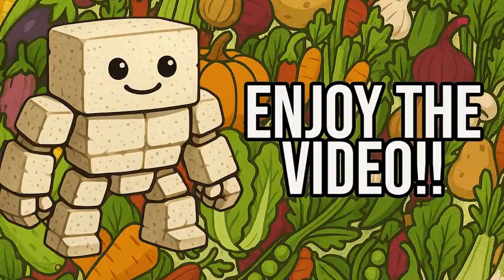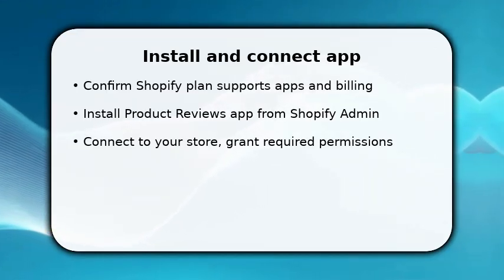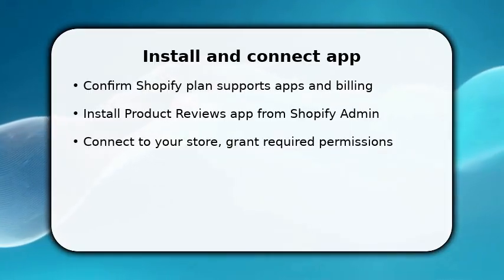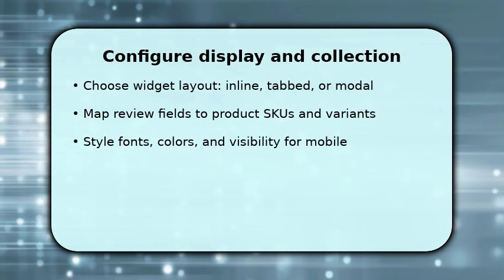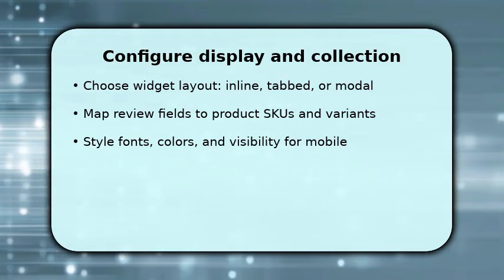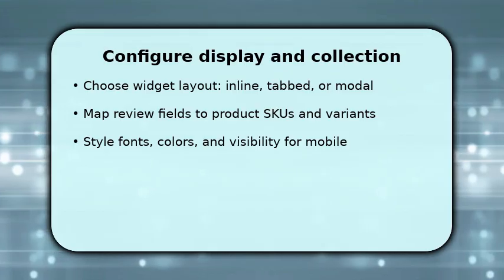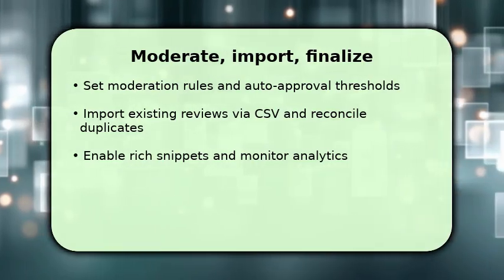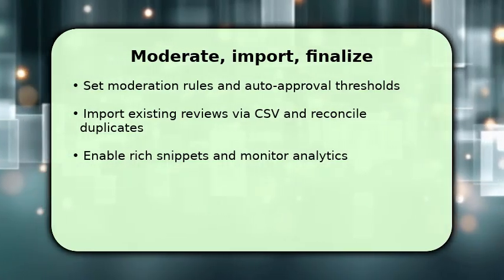How to Use Product Reviews App Shopify (full Guide)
Dive into the world of e-commerce and master how to leverage product reviews on Shopify with our comprehensive guide. Learn strategies for collecting, displaying, analyzing feedback from customers, and using this valuable information to enhance your online store'dictory performance.